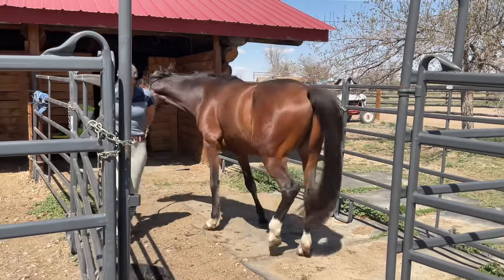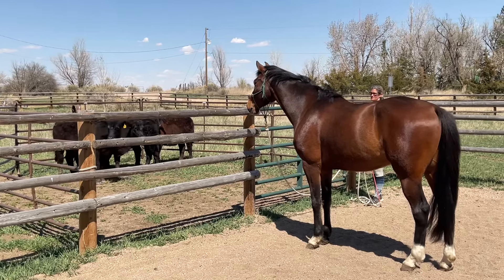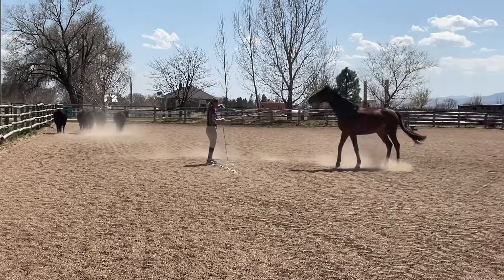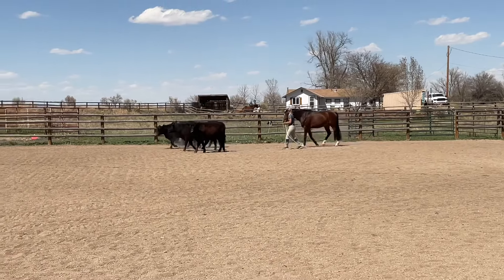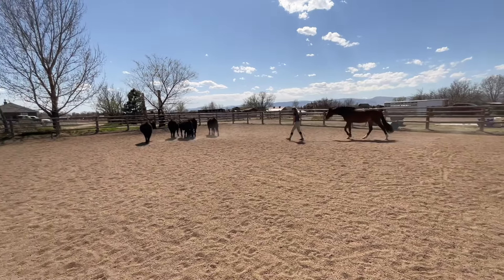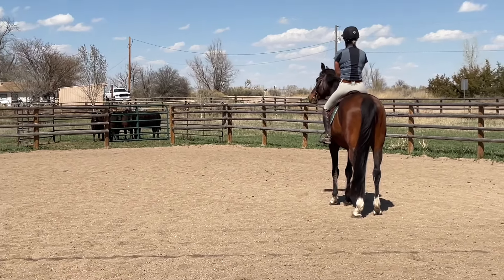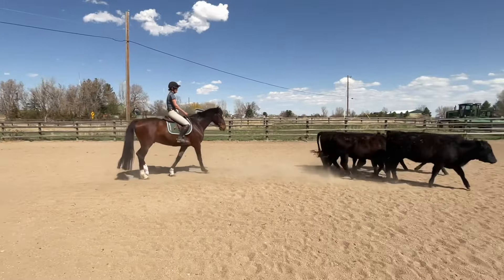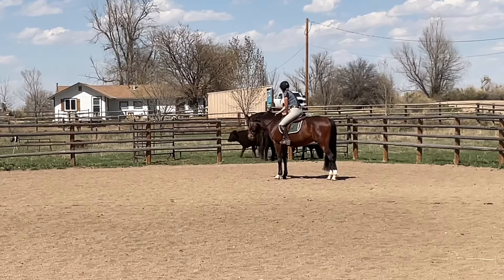Ted talk. Introducing my imported warmblood to cows.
Follow along as I introduce my new warmblood to cows. This is such a simple way to get your horse confident with cows.